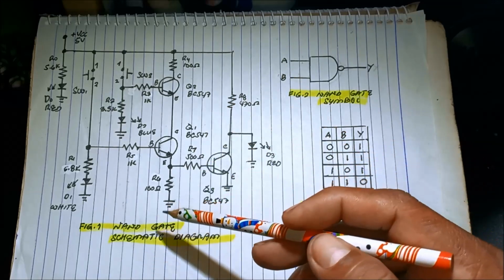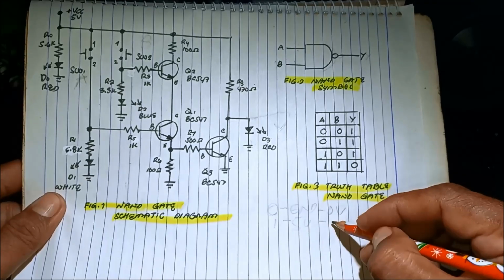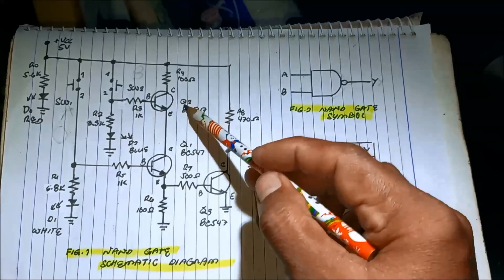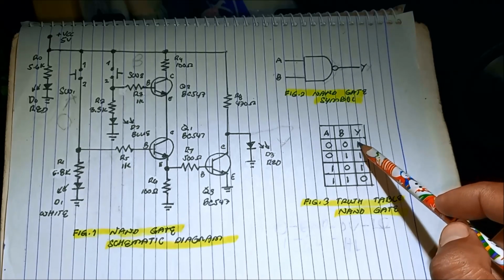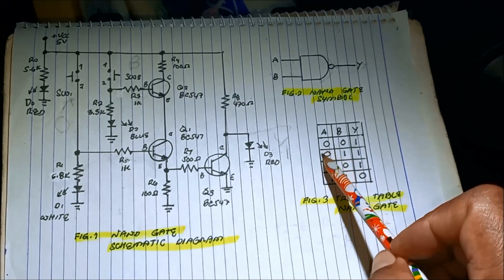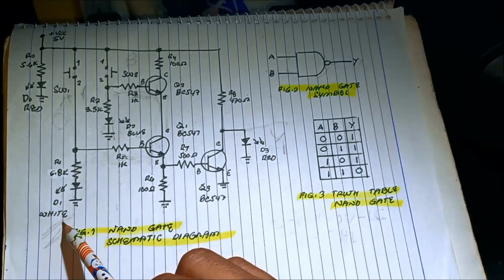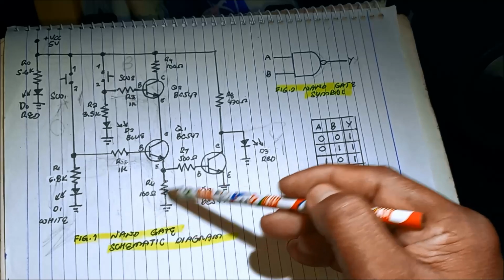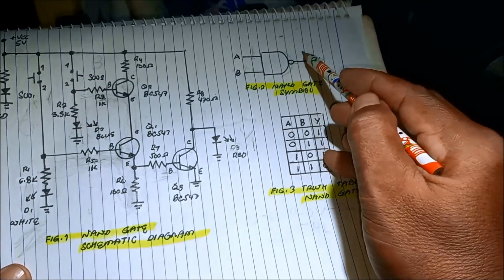NAND Gate Module using Transistor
Making NAND Logic Gate using Transistor...